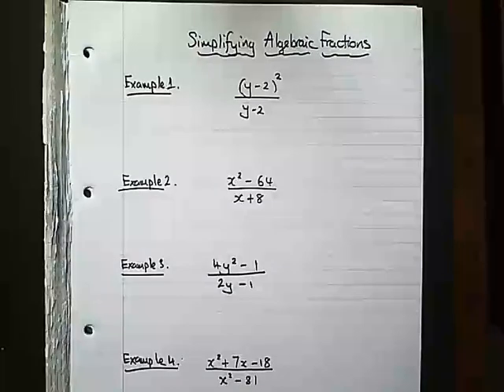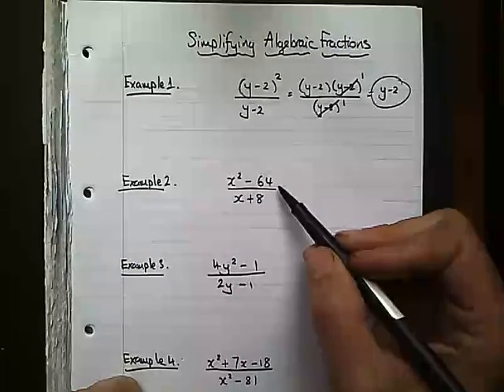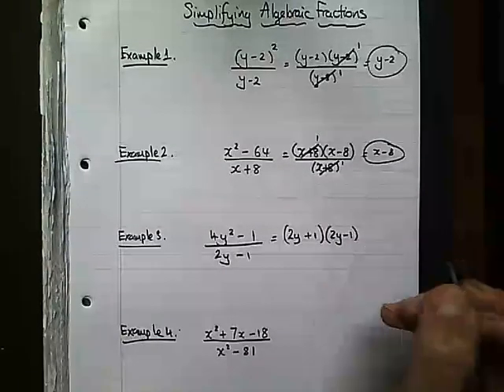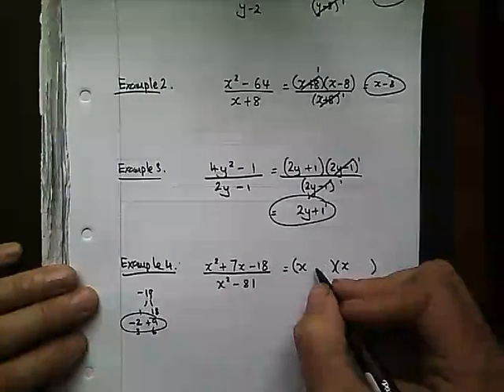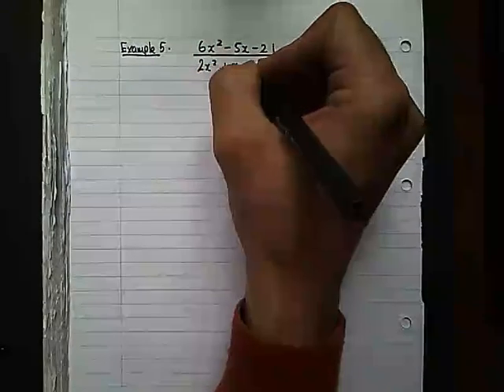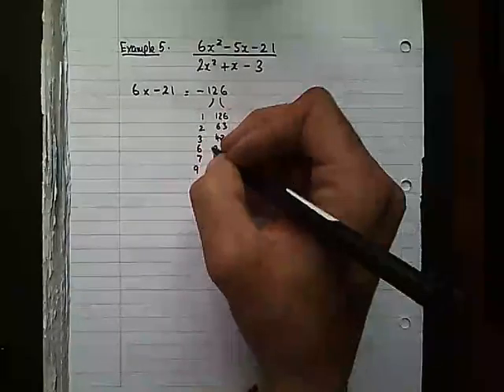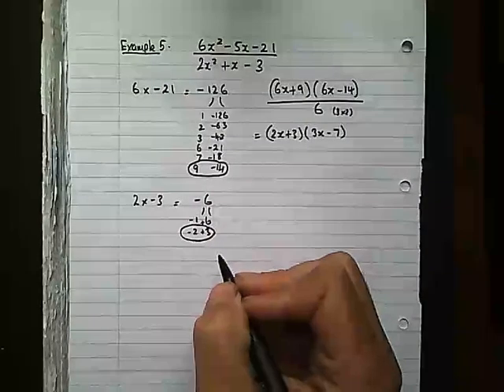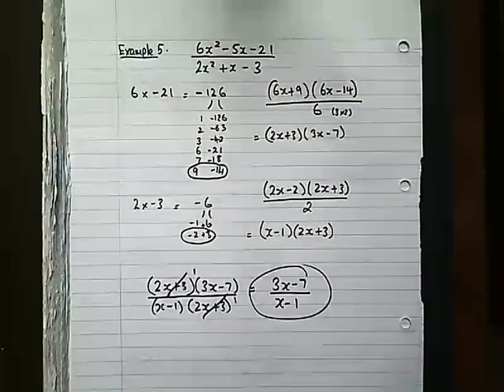Simplifying Algebraic Fractions